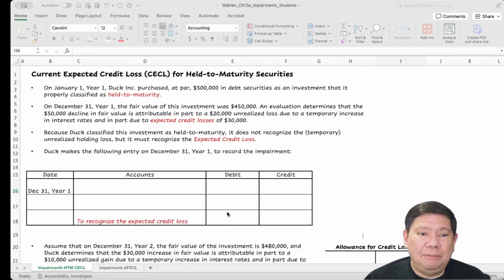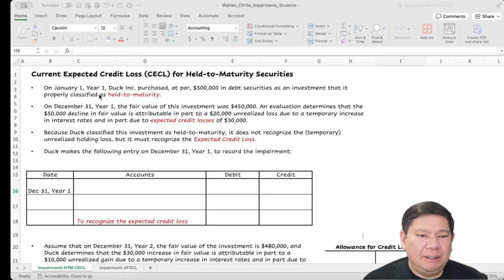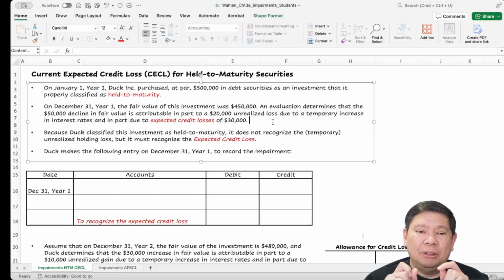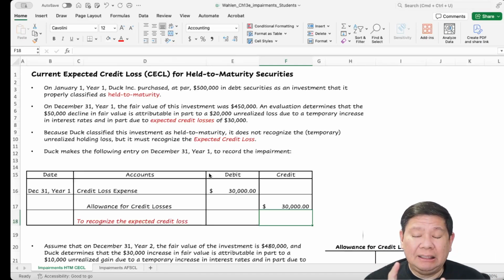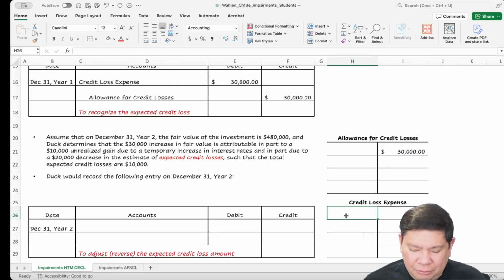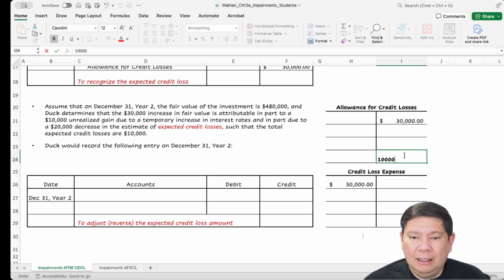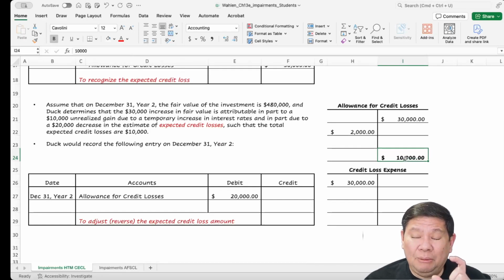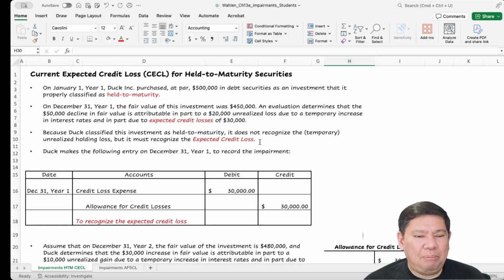Ch13 Impairment HTM